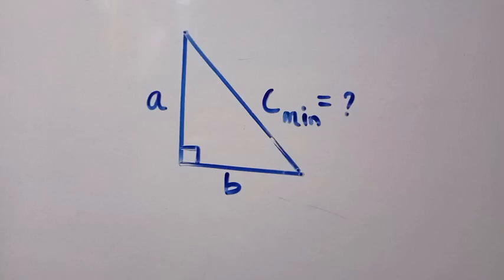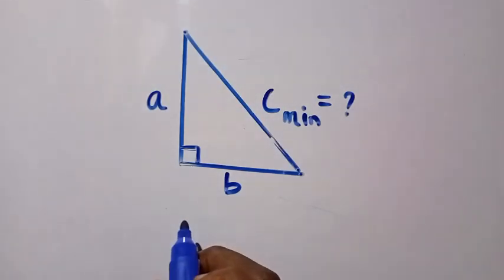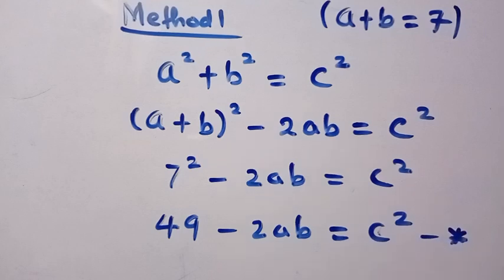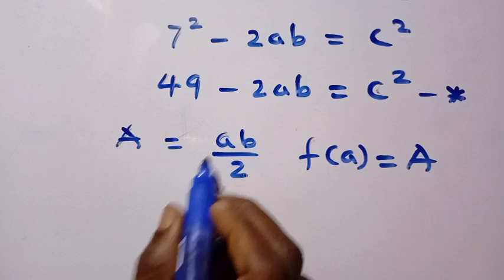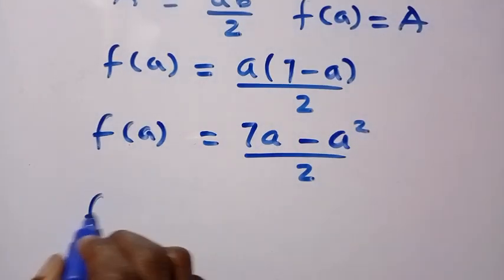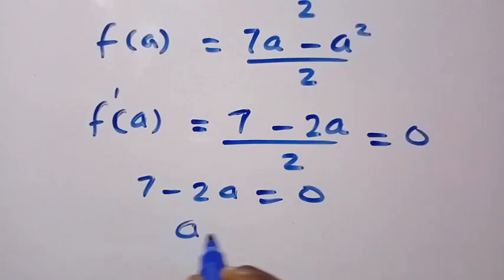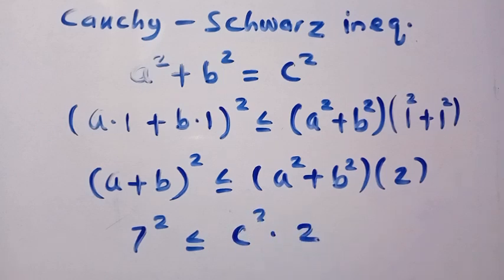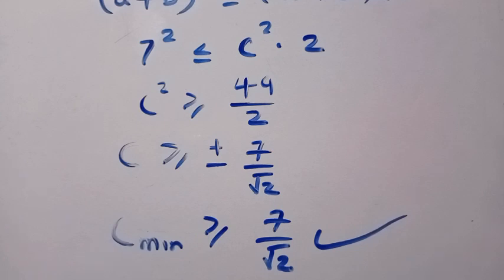Harvard university interview question | Geometry Tricks